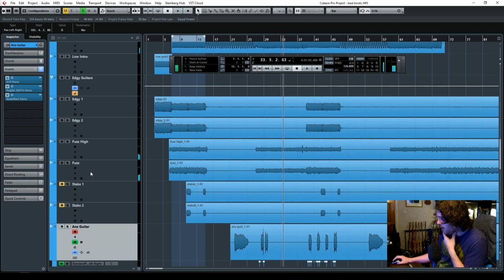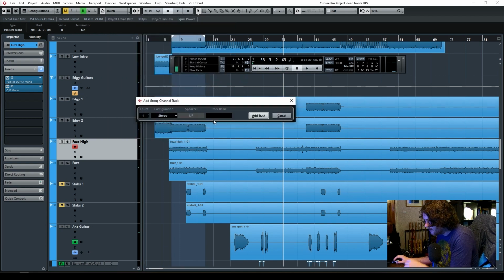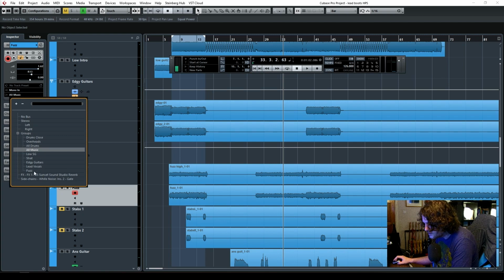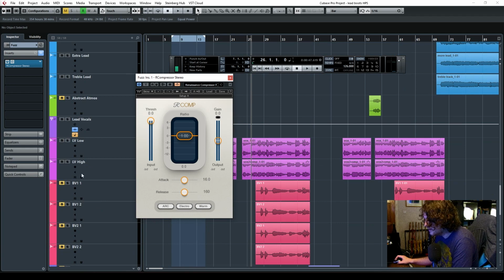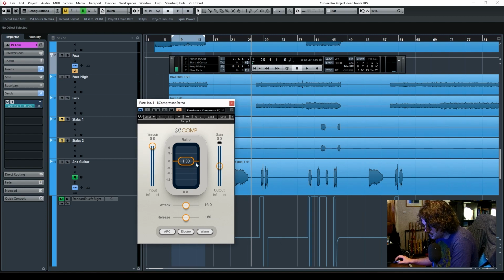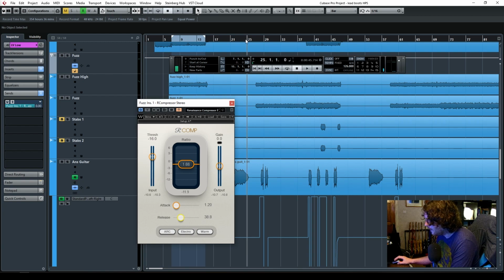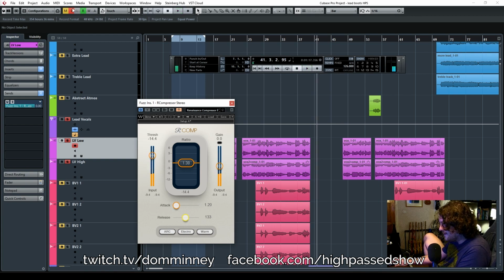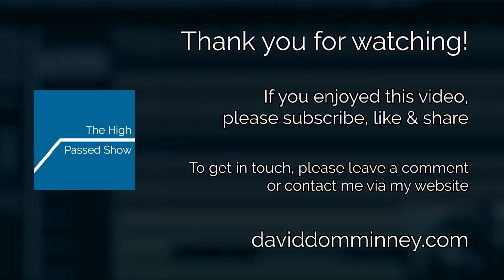Ducking A Guitar With Sidechain Compresson From A Vocal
In this video I use sidechain compression with a vocal to duck a guitar. I'm using the Waves Audio RComp to get the guitar to automatically turn down when there are vocals.